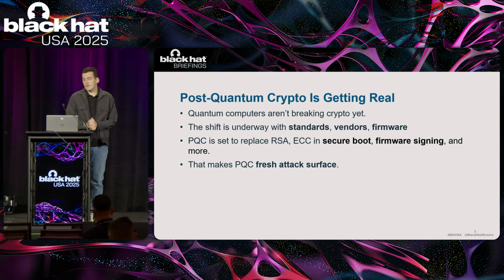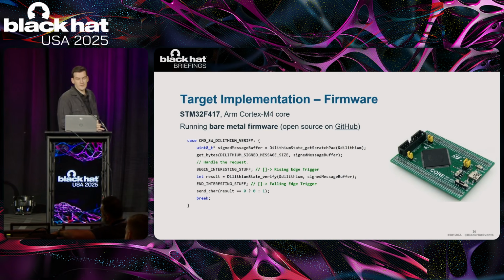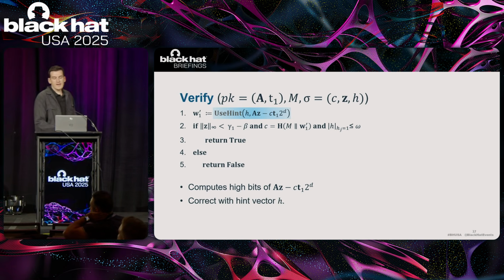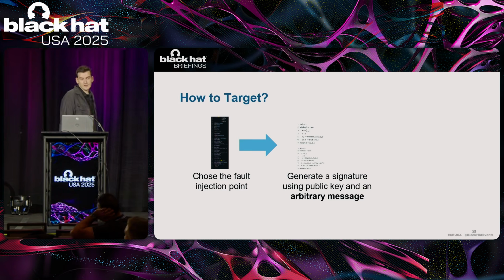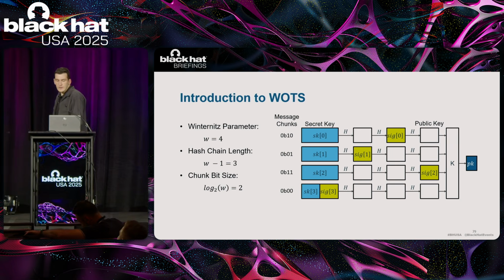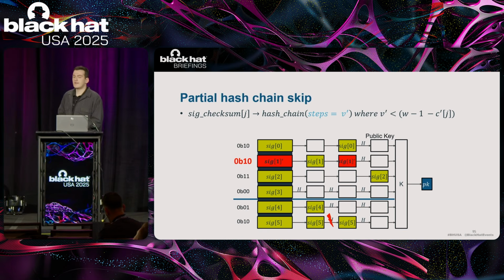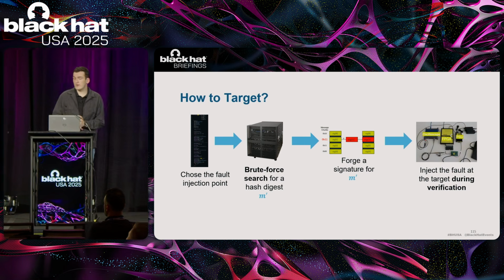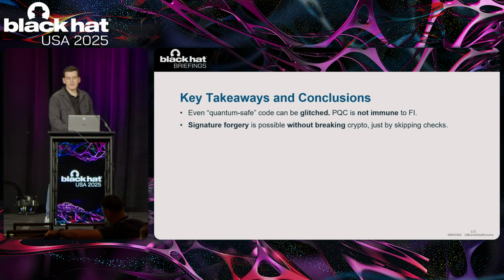Black Hat USA 2025 | Bypassing PQC Signature Verification with Fault Injection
Post-quantum cryptographic (PQC) algorithms are being integrated into firmware, bootloaders, and other embedded systems as a replacement for RSA and ECC. While these schemes are designed to resist quantum attacks, their implementations remain vulnerable to classical fault injection techniques.

This talk presents practical voltage fault injection attacks on three major PQC signature schemes: Dilithium, XMSS, and SPHINCS+. By targeting signature verification logic — including challenge generation, bit shifts, and checksum validation — we demonstrate how to forge valid signatures without breaking the underlying cryptographic primitives.

All attacks are performed on real microcontroller hardware using open-source PQC libraries running on bare metal. We also show how shared components like WOTS+ introduce common vulnerabilities across XMSS and SPHINCS+, exposing a broader attack surface.

This work highlights how fault injection continues to be effective, even against modern cryptography, and the ever-present need for effective countermeasures for implementation-level threats.

By:
Fikret Garipay  |  Security Engineer, Keysight Device Security Testing